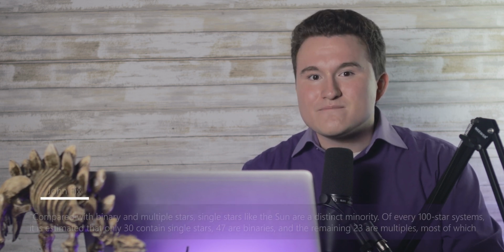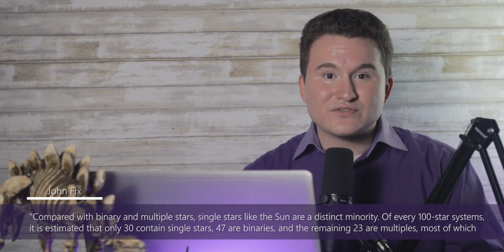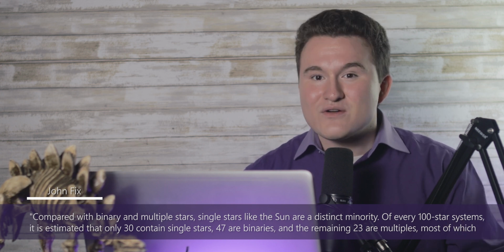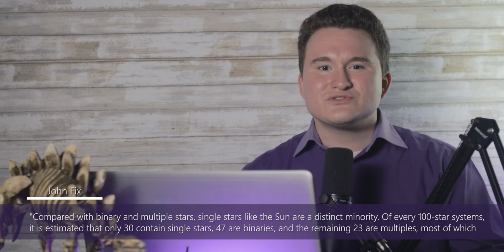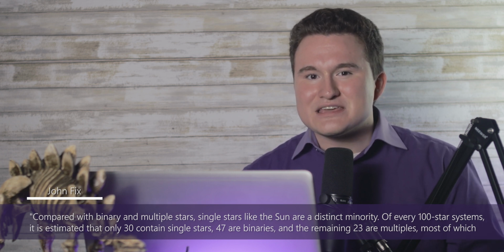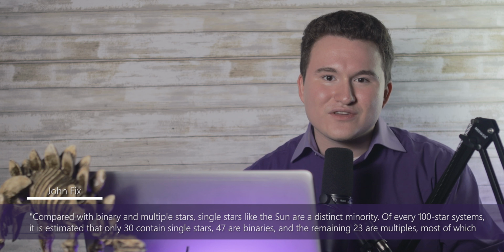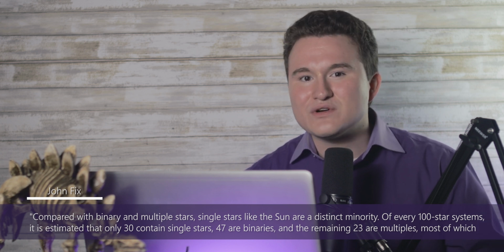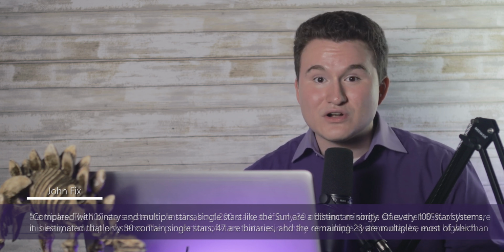Crescent Dunes $1 BILLION Flop: Finely Tuned Sun | Current Topics in Science E1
The Crescent Dune Solar Plant has been reported to be both economically wasteful and obsolete. Cresent Dune, expensive or not, would be useless without the Sun. Our Sun's features and location leads to the inference that the "fine-tuning" explanation is more accurate hypothesis of our Sun's origin than the Nebular Theory.

Credits |
Writer: Christopher Sernaque
Presenter: Christopher Sernaque
Camera Operator: Casey Sernaque
Audio Manager: Casey Sernaque
Editor: Casey Sernaque

Note on the direction of the series: Typically, a series has a pilot to introduce its ideas. In this case, the series “Current Topics in Science” does not have a pilot episode. Therefore, Christ Jesus Ministries wanted to make it clear that this series, like the rest of the series on this channel, is designed to point to Jesus Christ. We hope and pray as feeble instruments that the notes we hit are correct. With regard to this video, the idea of an Intelligent Designer was mentioned. The phrase, “Intelligent Designer” has become a synonym of sorts with the word, “God.” Dr. Stephen Meyer’s book, “The Return of the God Hypothesis” makes it evident that the idea of intelligent design is, not only scientific, but is Biblical. Christ Jesus Ministries acknowledges that the Intelligent Designer is in fact Jesus Christ.  “All things were made by him (Jesus Christ); and without him was not anything made that was made.” (John 1:3)

Note: Here are a few key terms that were mentioned in the video:
1. Finely-Tuned: The idea that certain features in nature show evidence that they were designed by God.
2. Naturalism: The philosophical idea that the science must be kept within a materialistic framework.
3. Origins Debate: Otherwise known as the Creation vs Evolution Controversy or the Design vs Darwin idea.

Correction:
In fact, according to Dr. Sarfati, “If fusion were totally responsible for the sun’s huge power output of 3.86 x 1026 watts, four million tonnes of matter would be converted every second into energy…”